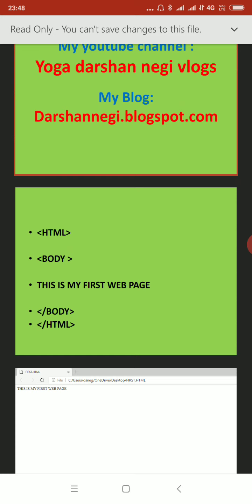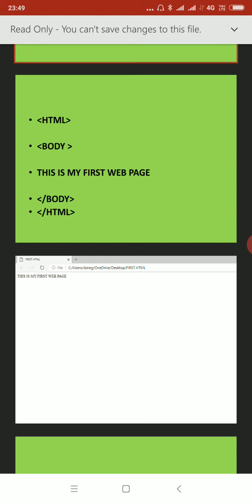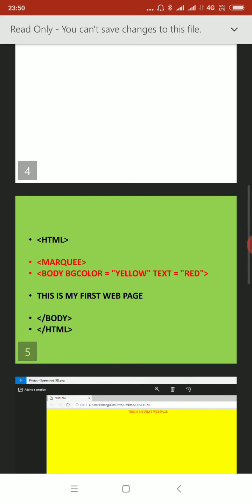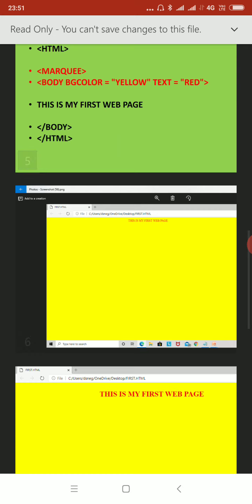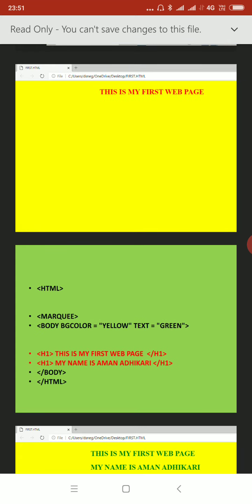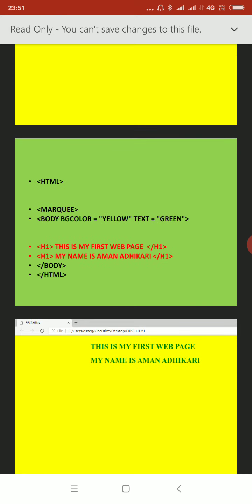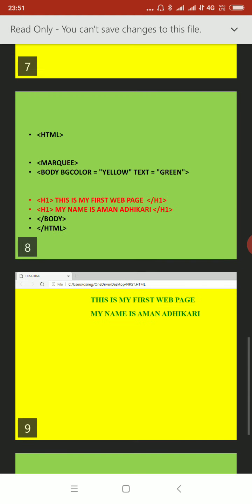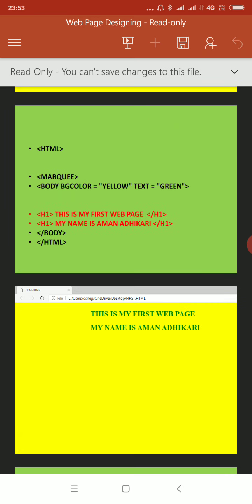Website designing Part 1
Darshannegi.blogspot.com